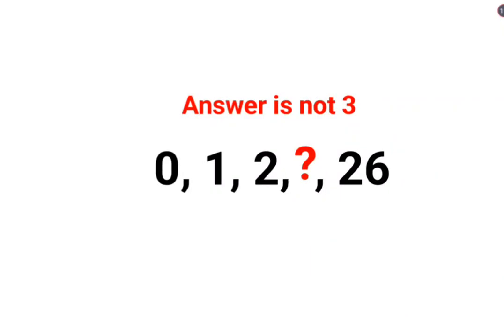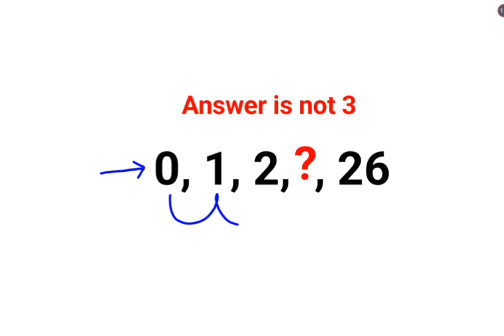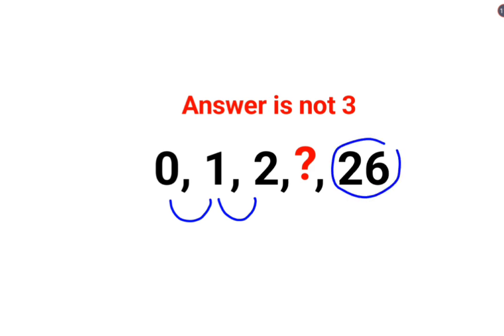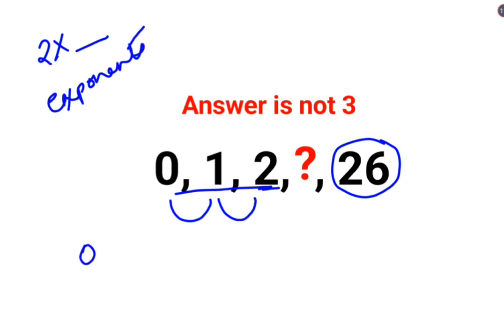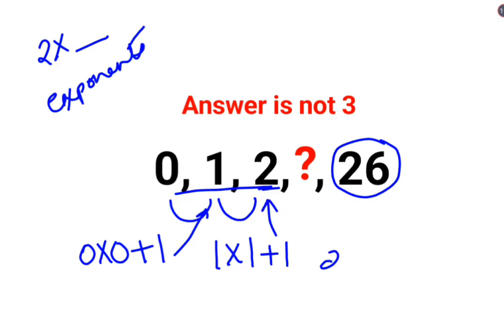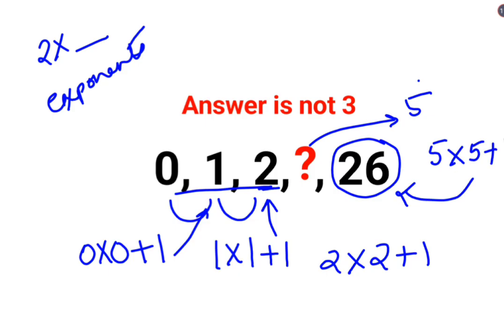0, 1, 2, ?, 26 Literally 99% could not complete this series test! Answer is not 3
2, 4, 3, 9, 4, ? Literally 99% could not complete this series test! Answer is not 16

0,2,6,12,20,30,? 90% could not complete this Ukraine series test! Can you?

90% could not crack this Math Puzzle! Can you?

1 trending on youtube
3 reads math problems
3 math problems
r prop.trend.test
5 grade math problem
6th grade math problem of the week
7 math problems
7 math problems unsolved
8 grade math problem
8 grade math problems and answers
8th grade math problem of the day
9 grade math problems
9th math problems
d trend
b trending
c trend
math trend
i hate prodigy math game
trending maths
10 unsolvable math problems
9 grade math topics